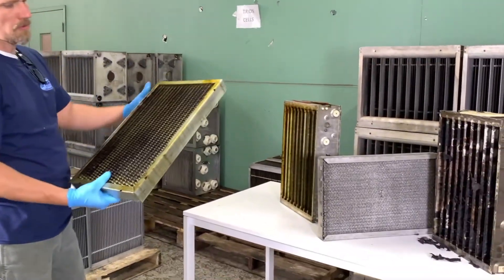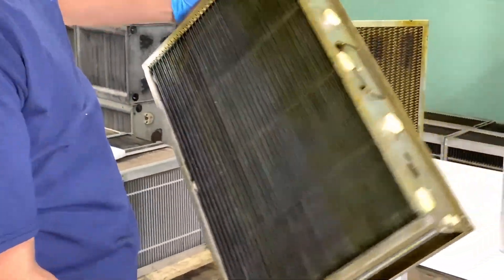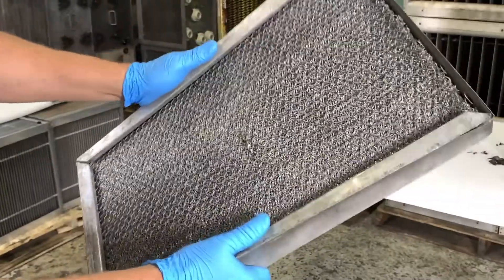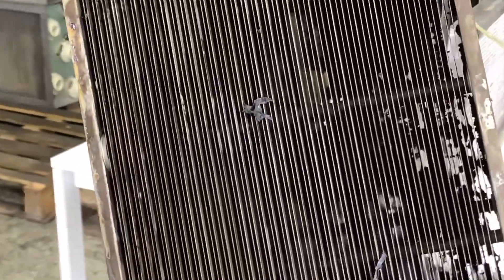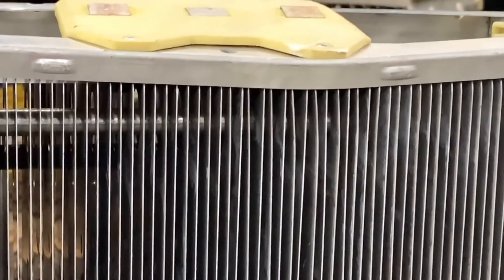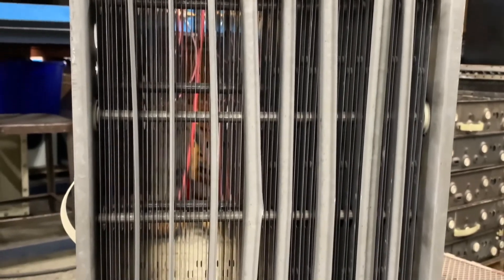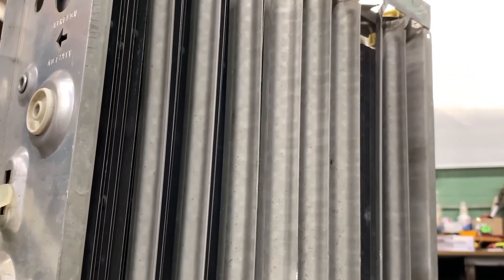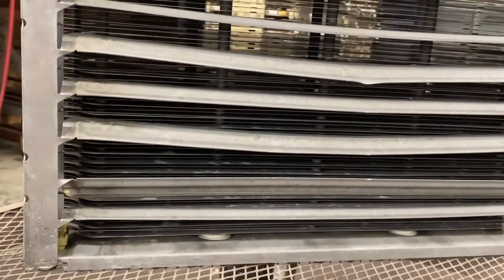A-F Grading on Exchanged Electrostatic Cells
With our electrostatic precipitator exchange program, we want to be able to use your returned cells for inventory so we can keep providing you with the best value and highest rated cells to be used in your equipment.  Rather than buying new cells each time they need maintenance or trying to clean them yourself, try our exchange program at a fraction of the cost.  Depending on the frequency needed for proper operation, we can provide you with a filter exchange kit so that you have little to no machine down time.  If you send us back acceptable cells that we can clean to keep in stock for our program we can offer you a credit to your purchase.  Our goal is to make a dirty job easy!